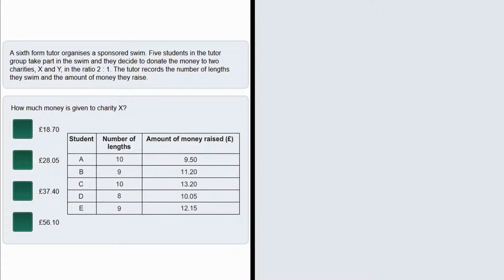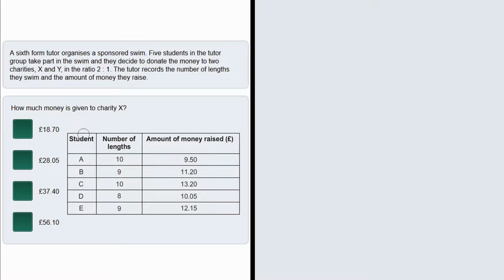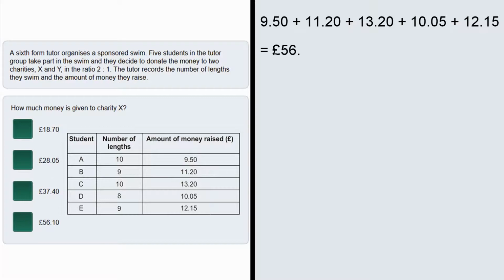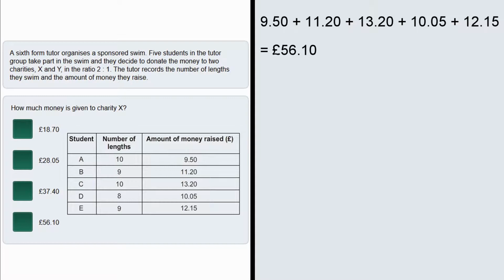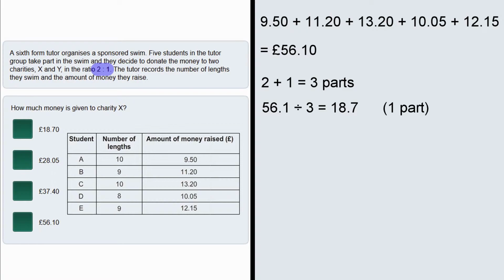Test 3 Q13 –Numeracy Professional Skills Government Test Model Solutions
to sit the most up to date practice tests for free.

Numeracy professional skills government practice test model solutions test 3

Model solutions for numeracy professional skills government practice test. This includes numeracy skills test tips and both the numeracy skills test mental sections and numeracy skills test written sections.

for numeracy skills tuition and numeracy skills tests.